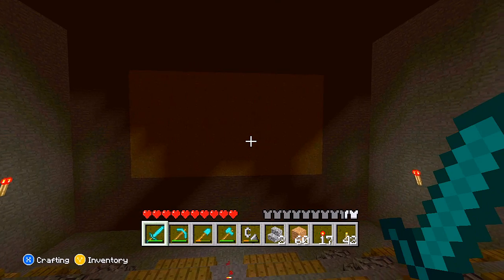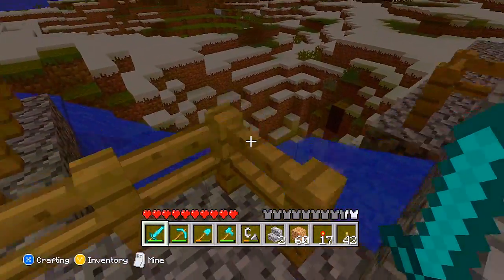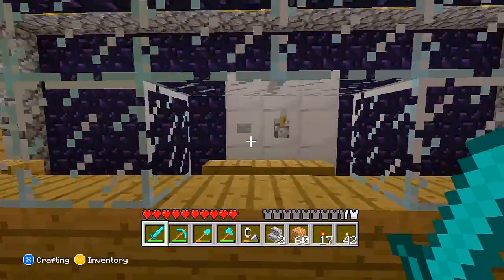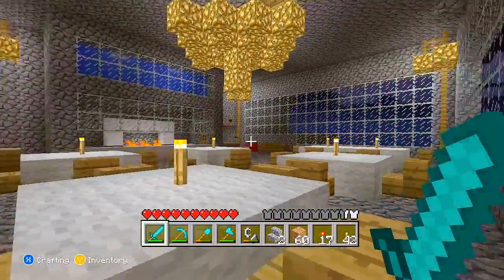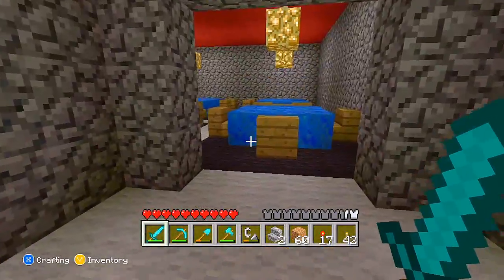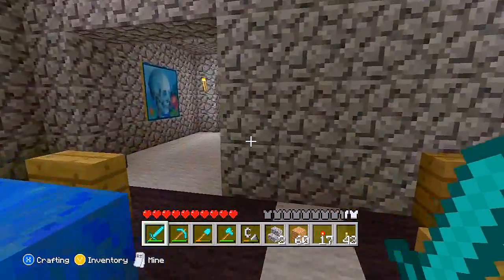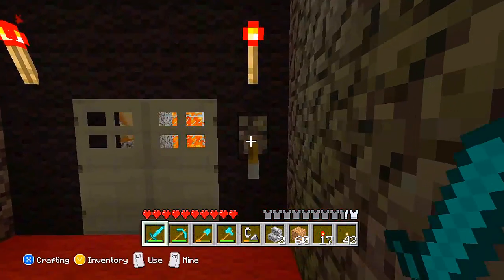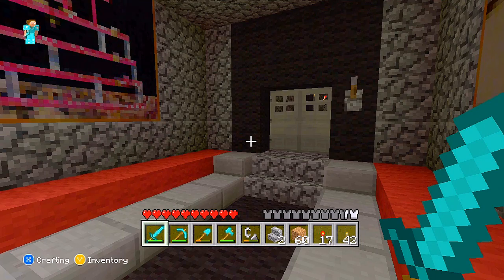LONGBALLS CASINO BAR & GRILL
I hope you enjoy this video, and if you don't mind would please give me a thumbs up or down all depending on how you feel. It would be greatly appreciated!

PLEASE GUYS GO CHECKOUT THESE OTHER CHANNELS THEY HAVE ALL HELPED ME IN SO MANY WAYS. ALSO THEY ARE SOME REALLY COOL DUDES THAT PUT OUT GREAT CONTENT. TELL EM LONGBALL SENT YOU!!

also wanna give the link to dansby's channel for crafting those lights